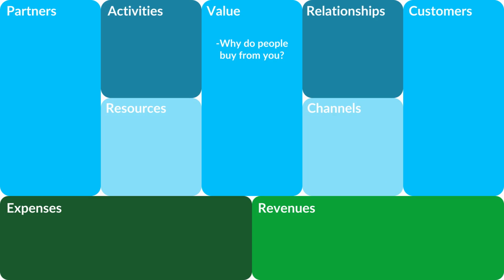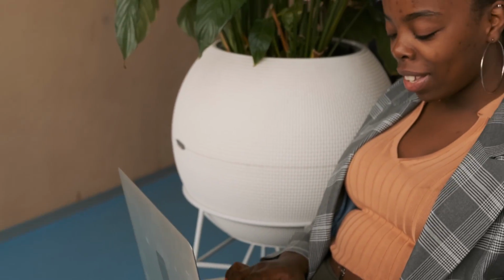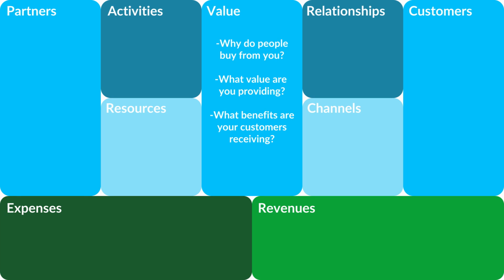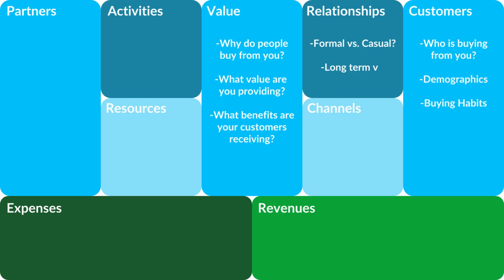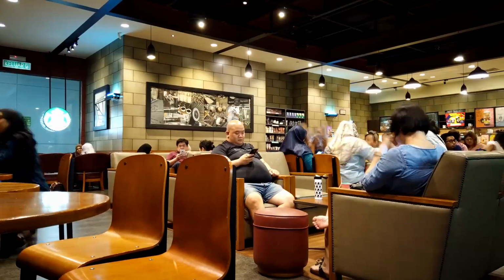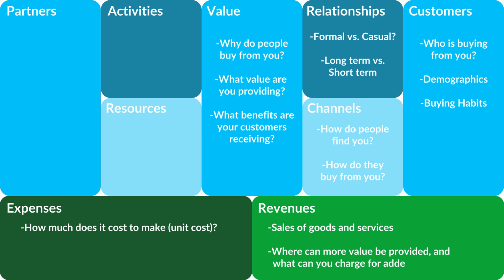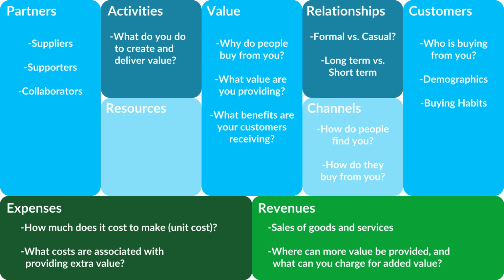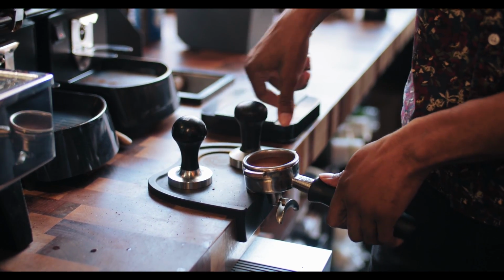Overview of the Social Business Model Canvas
The business model canvas is a powerful tool to get a quick sense of how a business works. It can also be used to show how businesses can create social good.

This is the introduction to a broader series on how to use a social business model canvas to create purpose driven businesses, also known as social enterprises.

If you're looking for a community of entrepreneurial problem solvers that are trying to address big societal problems with business models, then you should join Twine. Twine is a micro social network specifically for discussing and connecting with social entrepreneurs with the intention of professional development, problem solving, and mutual support. (Formerly Social Economy Connect)
Join us here: twine.community

Scripted, recorded and edited by: Matthew Rempel